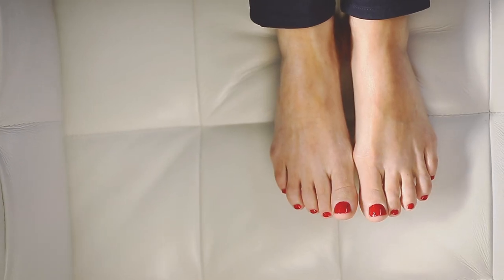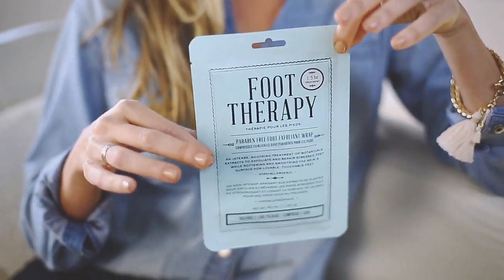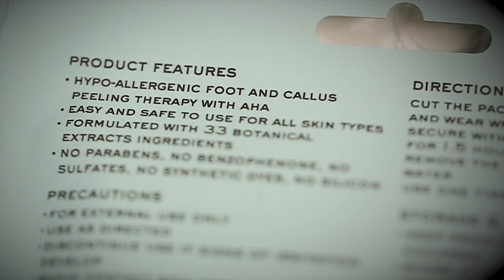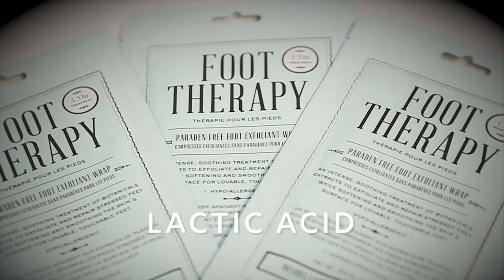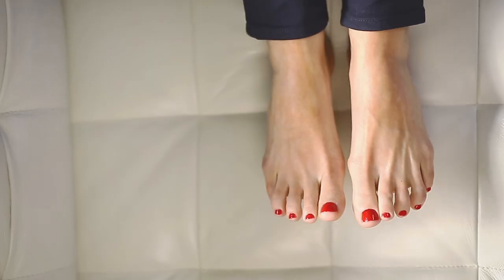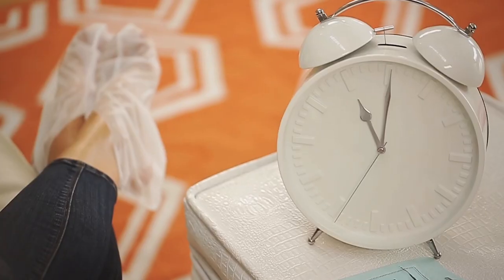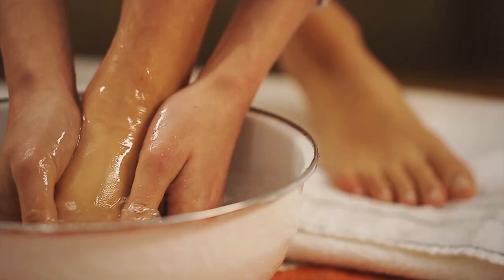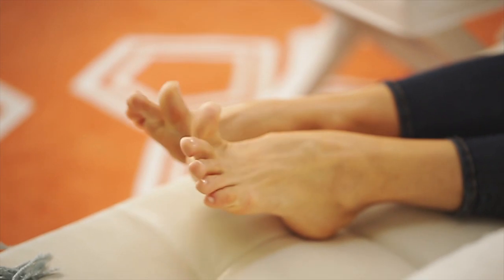Sandal season must: flawless feet